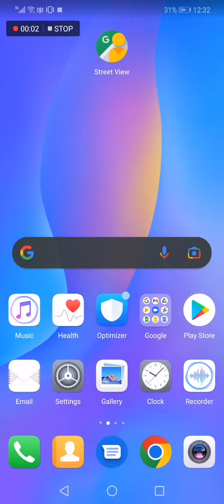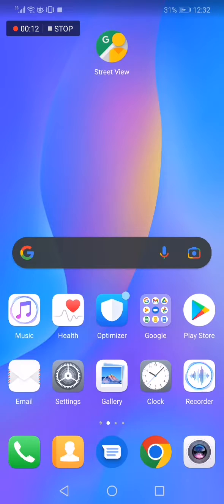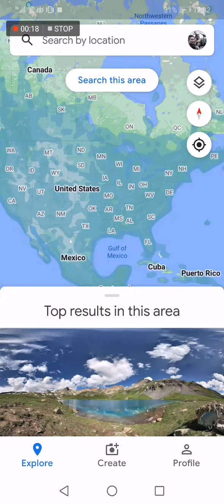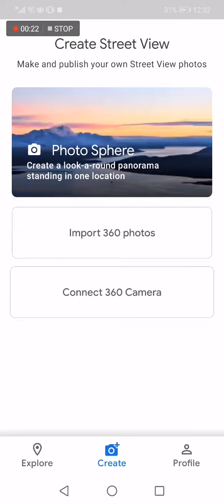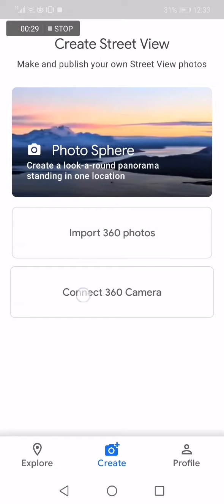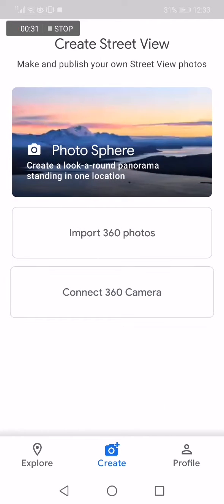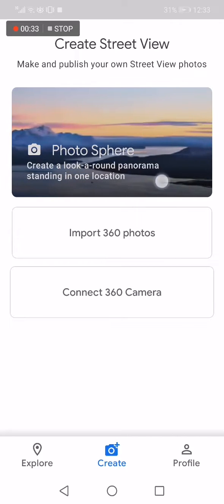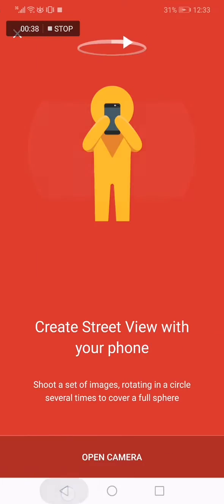How To Use Google Maps STREET VIEW Mobile Phone App 2022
My idols on YouTube:
Mike Vestil
Ali Abdaal
biaheza
Kevin David
Incognito Money
Sara Finance
Everyday Money
Channel Makers
Vidiq
SuperHumans Life